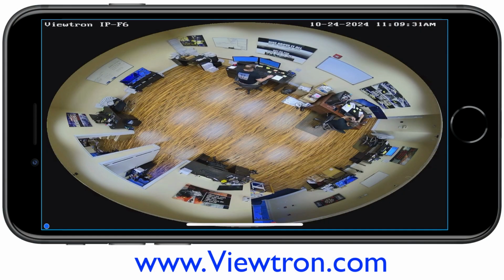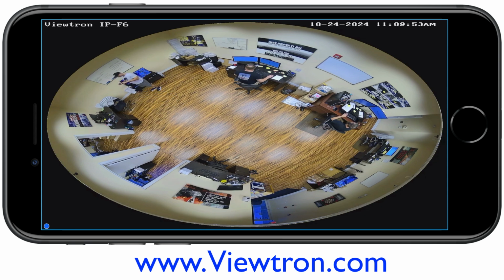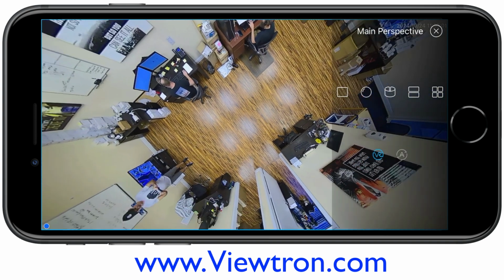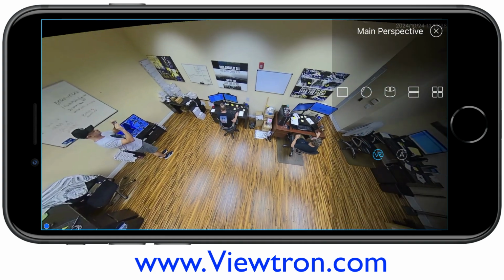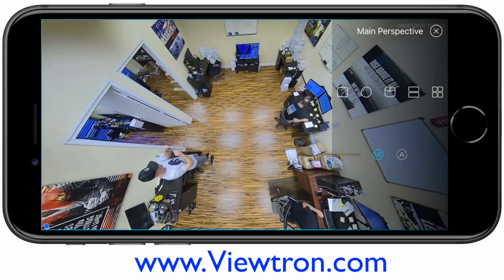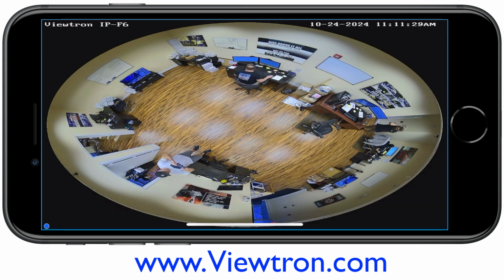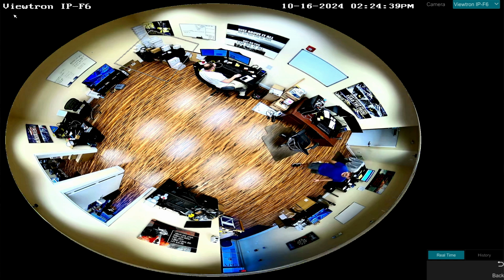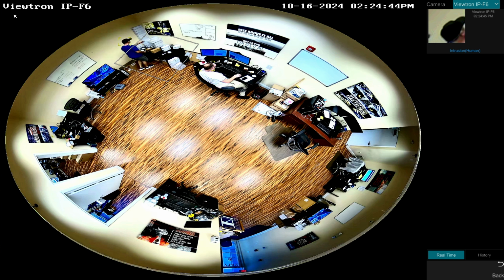360 Degree Surveillance Camera iPhone App View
In this video, Mike Haldas, co-founder of CCTV Camera Pros, walks you through our exciting Viewtron 360 Degree Surveillance Camera, showcasing how you can remotely access and utilize its features through our mobile app, available for both iPhone and Android devices.

In our office setup, a 360-degree surveillance camera is securely mounted to a ceiling tile, effectively covering a room measuring 29ft wide by 16ft deep. The fisheye lens of this powerful IP camera ensures comprehensive coverage of the entire room. Mike demonstrates the camera's advanced virtual reality (VR) mode within the mobile app, which provides a unique and immersive perspective of the fisheye camera view. Simply by angling and tilting your phone, you can explore different perspectives and angles of the room, making it feel like a VR experience.

As Mike activates the VR mode on the iPhone app, he showcases how the camera's perspective changes in real-time based on the phone's movements. This innovative feature allows for seamless remote management, ensuring you can monitor your space even when you're not physically present. The camera's responsiveness and coverage in this mode are thoroughly demonstrated, exemplifying its efficiency in room surveillance.

The Viewtron 360 Degree Surveillance Camera, model IP-F6, is packed with impressive features including a 6-megapixel fisheye lens, built-in Power over Ethernet (PoE), and IR night vision effective up to 20 meters (approx. 60ft). Designed for both indoor and outdoor use, thanks to its IP67 weatherproof rating, this camera is highly versatile. It also includes a built-in audio surveillance mic, with optional audio recording capabilities on the Viewtron NVR.

Mike also highlights the camera's AI software that enables smart detection features such as setting up an intrusion zone, which can trigger video recording, push notifications, snapshots, and even external alarms. The Viewtron NVR offers an excellent user interface and seamless integration for managing multiple cameras.

For more information about the Viewtron 360 Degree Surveillance Camera and other Viewtron IP cameras and products, visit us

Viewtron AI security cameras are specialized network IP cameras with built-in AI software that perform advanced functions such as vehicle detection, person detection, face detection, traffic counting, people counting, and license plate recognition (LPR). Viewtron AI cameras can be used as a stand-alone device by recording to an SD card, or they can be connected to a Viewtron network video recorder (NVR). Please note that only certain models are capable of license plate recognition.

CCTV Camera Pros is a US Veteran Owned small business located in South Florida. We design and supply security camera systems for home, business, and government customers. We ship all of our products worldwide. CCTV Camera Pros is the exclusive provider of Viewtron security camera systems. CCTV Camera Pros designs custom security camera systems for home, business, and government.